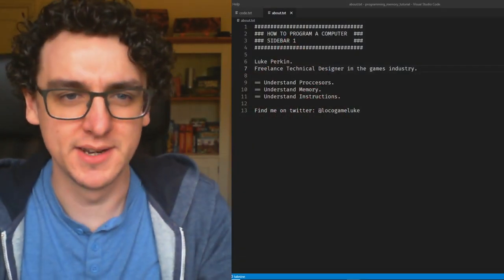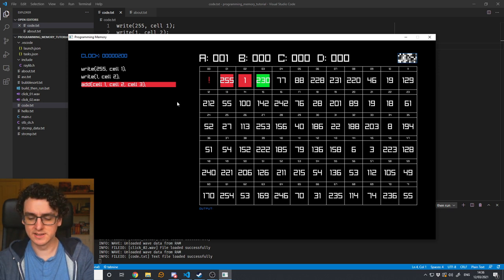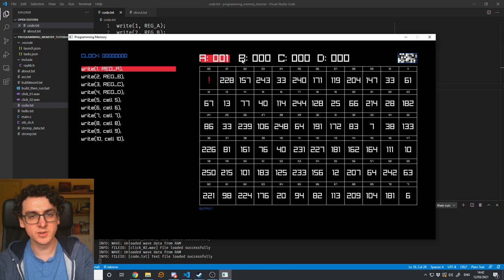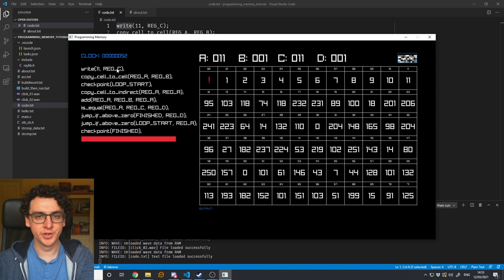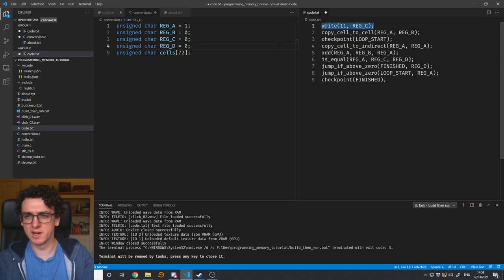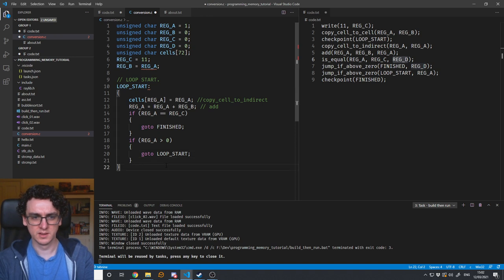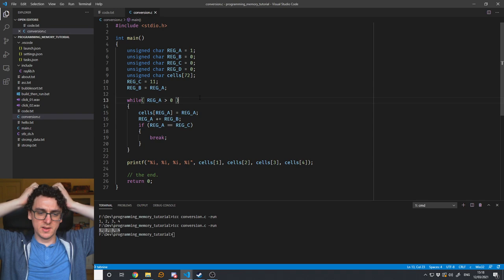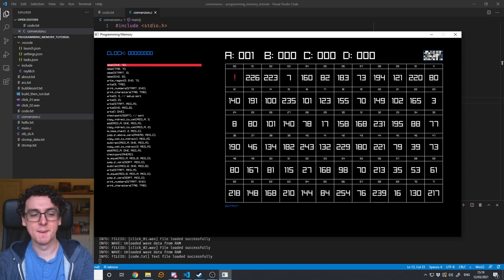How to Program a Computer (sidebar #1)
Beginners introduction to programming.

== CHAPTERS ==
0:00 - Brief overview of a computer.
2:50 - My programming computers teaching tool.
4:20 - Hello? world.
5:50 - Memory overflow.
9:25 - Loops.
19:50 - Preventing out-of-bounds access.
23:35 - Uninitialized memory.
25:50 - Converting to C.
35:20 - Variables and assignment.
37:25 - Bubble sort.
47:00 - While().
48:55 - Wrap up.